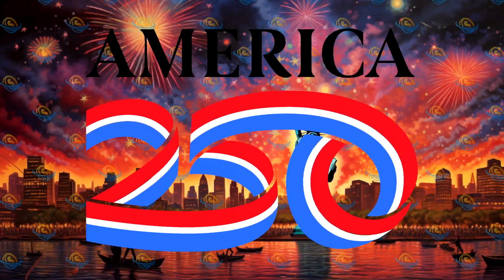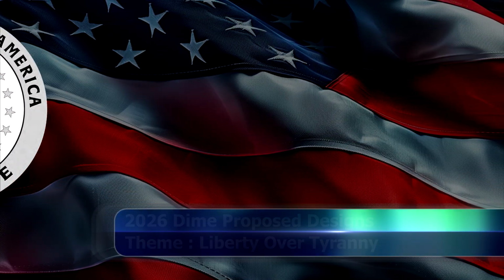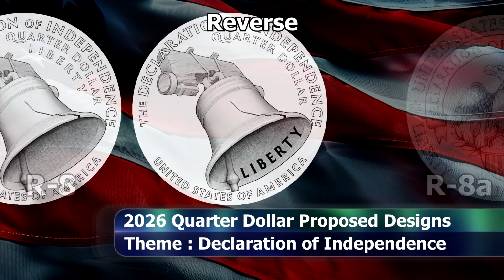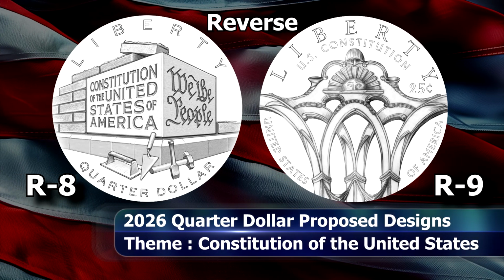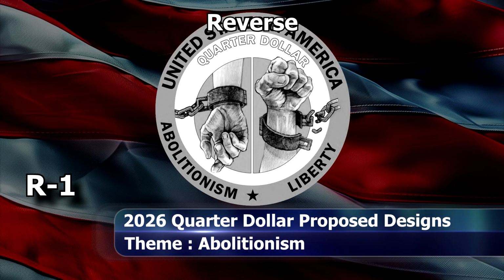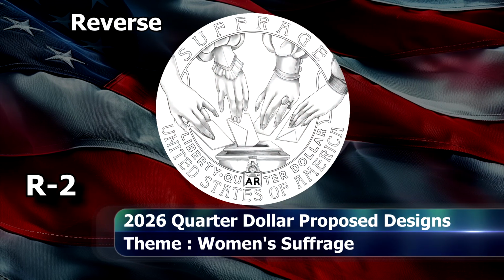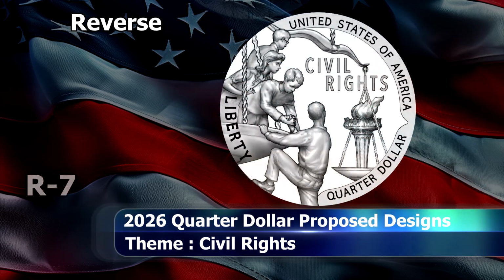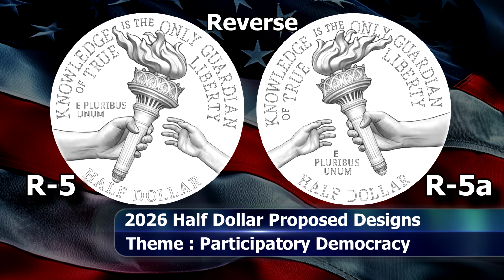2026 250th Anniversary Coin Designs Proposed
In a recent meeting of the Citizen’s Coinage Advisory Committee, potential and proposed designs for the 2026 Semiquincentennial celebration circulating coinage were considered. Minted to celebrate the nation’s 250th anniversary in 2026. With an eye to making recommendations for the final designs. To celebrate America's 250th birthday in 2026. Here are those proposed designs